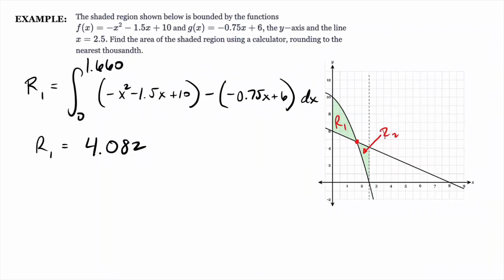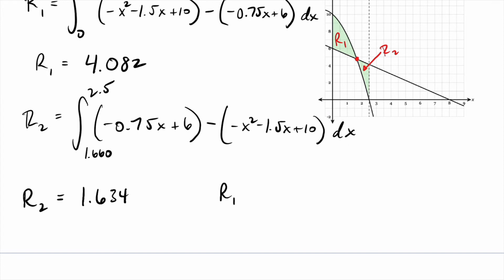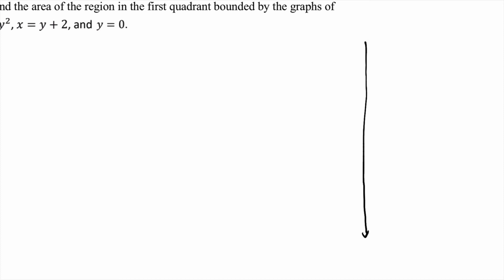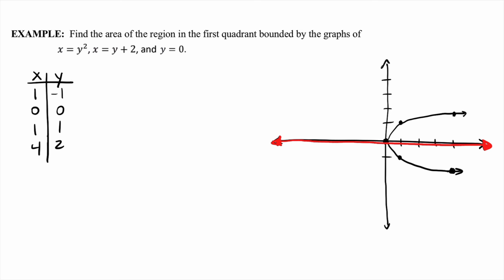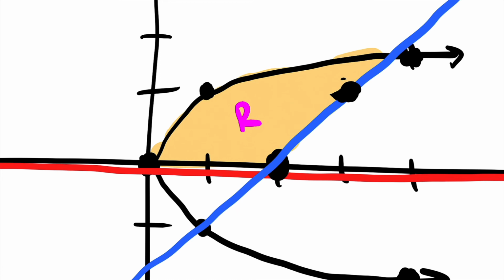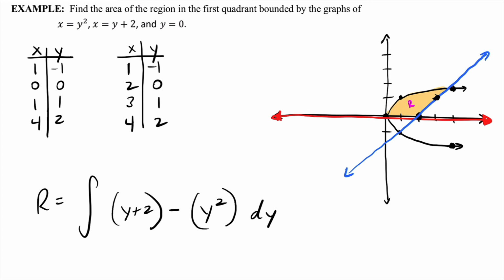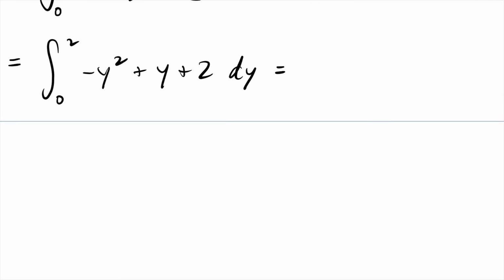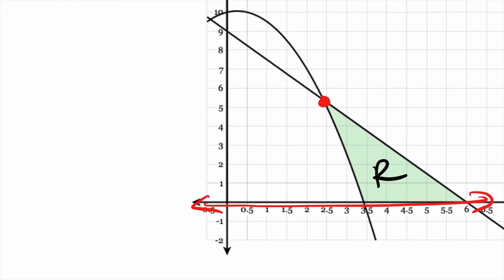3/25/22 - Area Between Curves (Part 2)